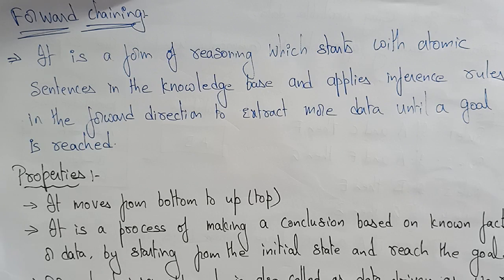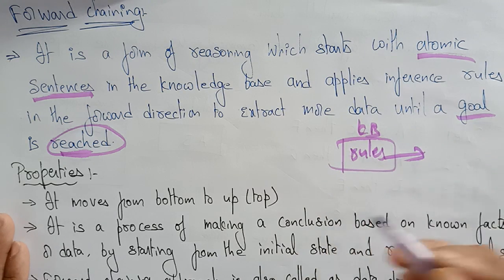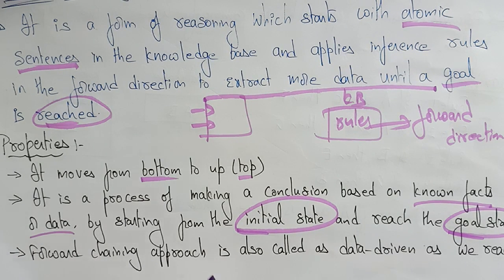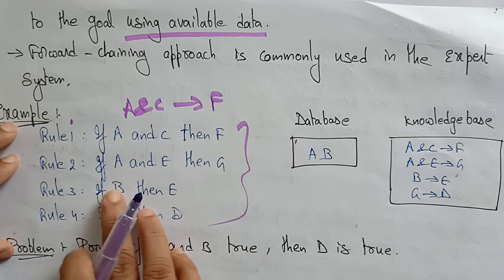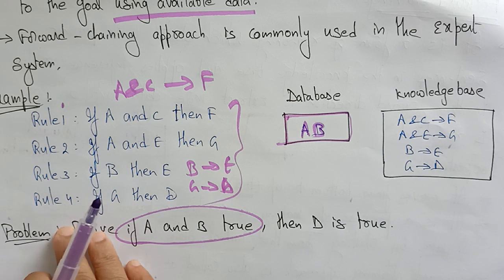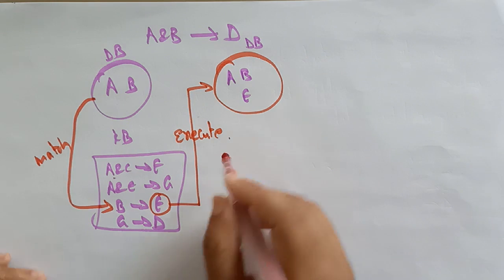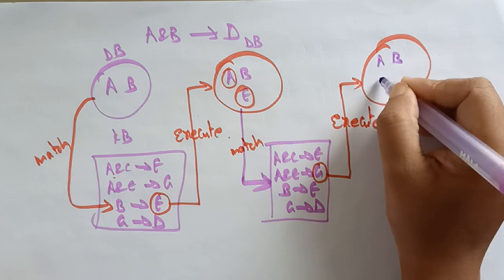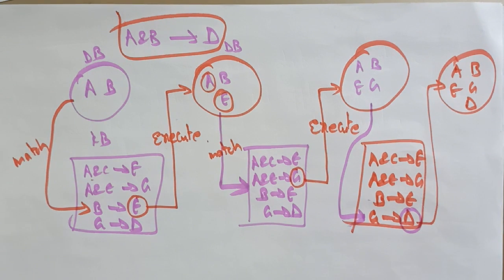Forward chaining | Example | AI | Artificial intelligence | Lec-38 | Bhanu Priya